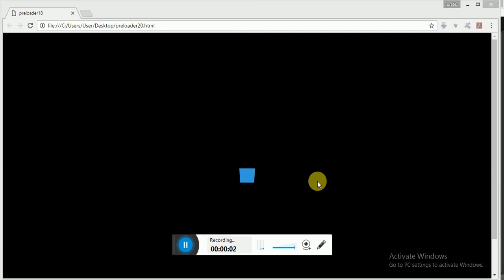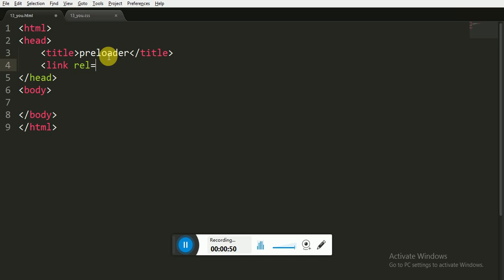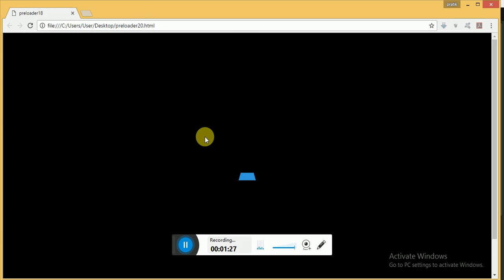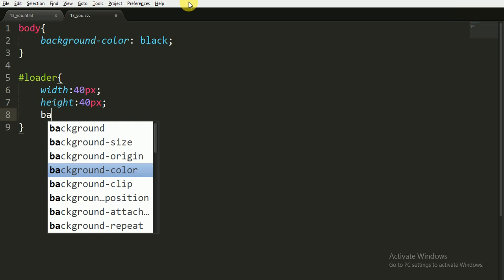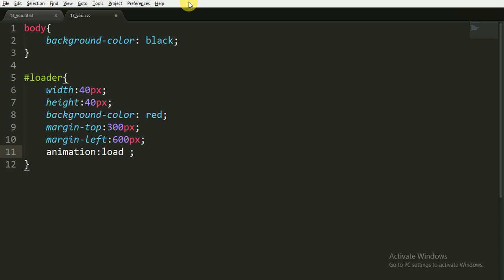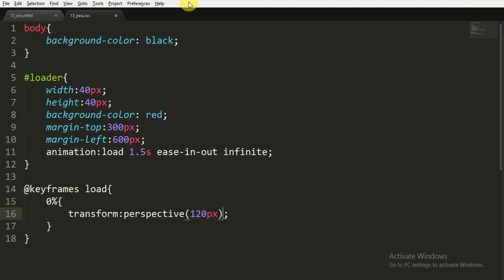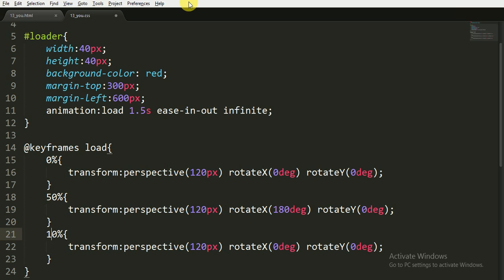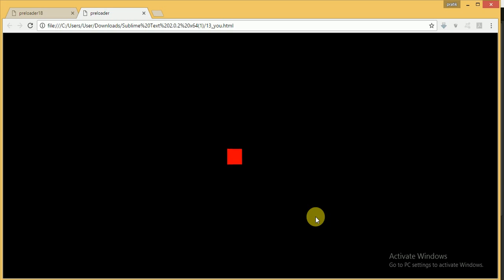#15 MAKE PURE CSS3 ANIMATIONS/PRELOADER...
HERE I HAVE MADE A VERY COOL LOOKING PRELOADER WITH HTML AND CSS FILES ONLY.
I HAVE NOT USED ANY JAVASCRIPT CODE FOR MAKING IT..